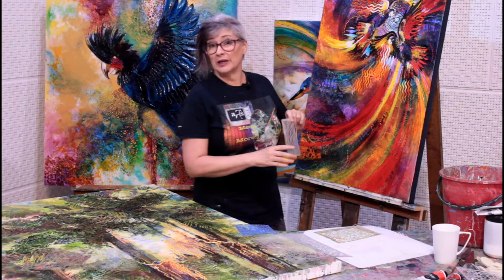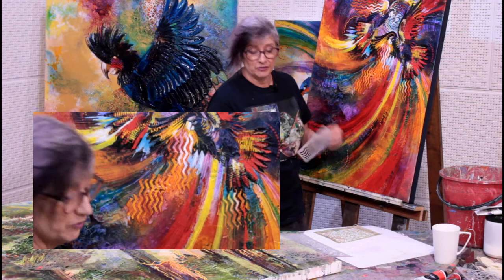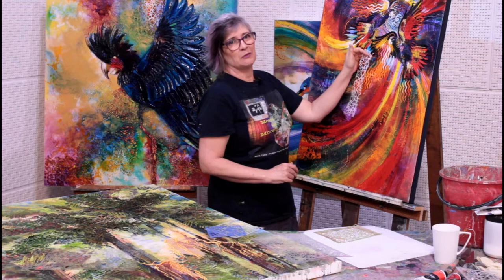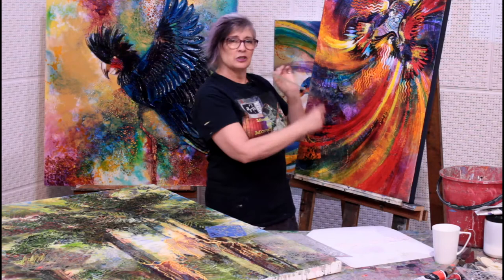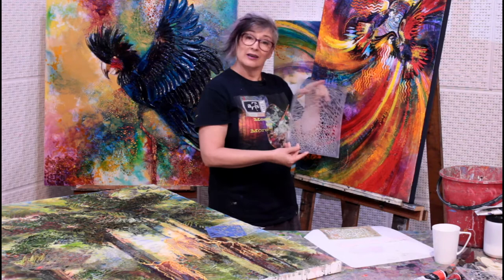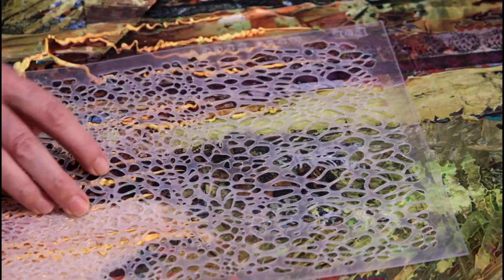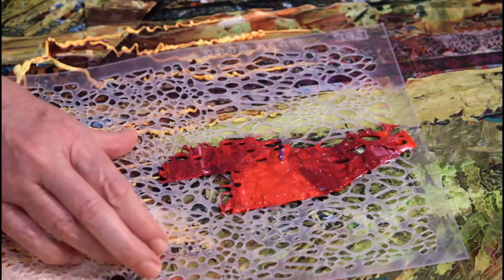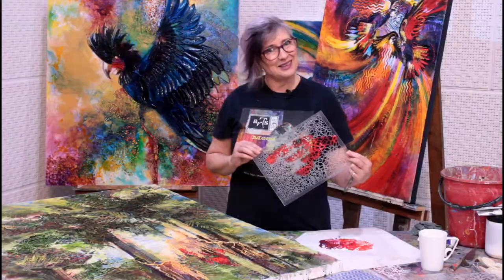Arts Tree Stencils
Stencilling with texture paste is a way to take your paintings to (literally)  another level. Artist De Gillett couldn't find the stencils she wanted to use in her large, vibrant acrylic paintings, so she made them! Now they are available at Arts Tree.
Here's the 4 different versions from rippling water to built environment and all about how to use them. Click through to each stencil in the Arts Tree shop to see examples of how De has used them in her own practice.